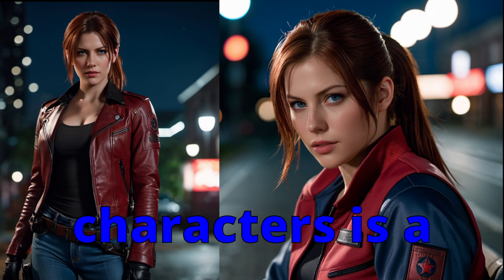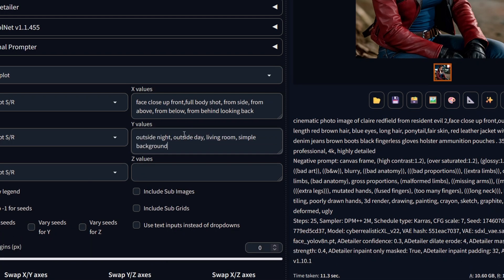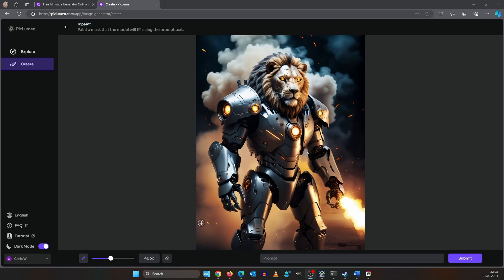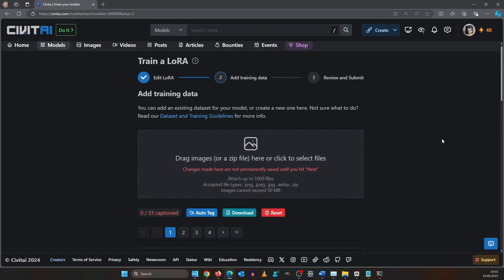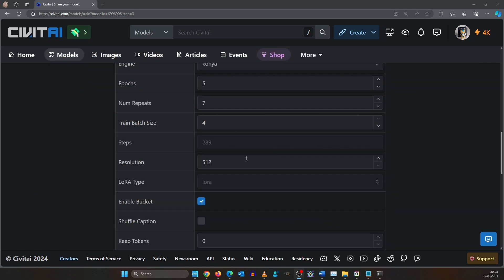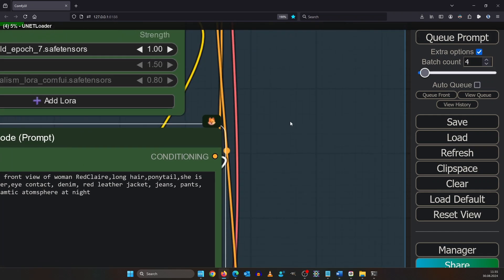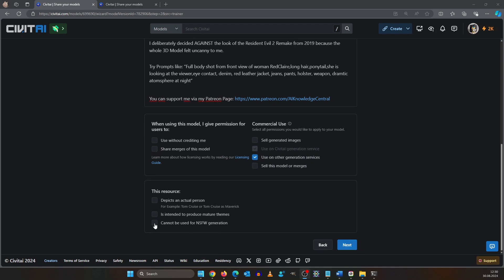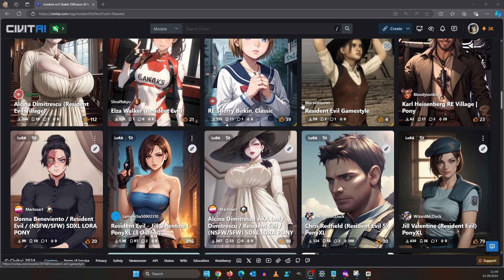Easiest FLUX.1 LORA Training Guide – Full Workflow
In this tutorial you will learn the most reliable method for consistent characters in AI Diffusion Models. LoRA’s. I'll walk you through training a LoRA (Low-Rank Adaptation), an AI model add-on that helps introduce specific characters, styles, or concepts the AI isn't familiar with.

Resources:
My Lora:

Chapters
00:00 Intro
01:51 Step1
06:13 Step 2
07:57 Step 3
10:14 Step 4
12:53 Step 5